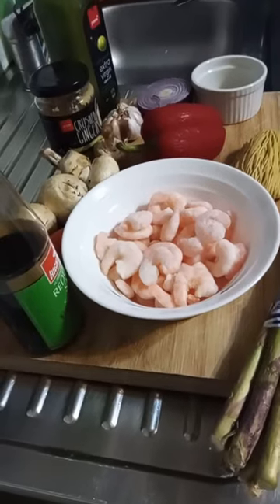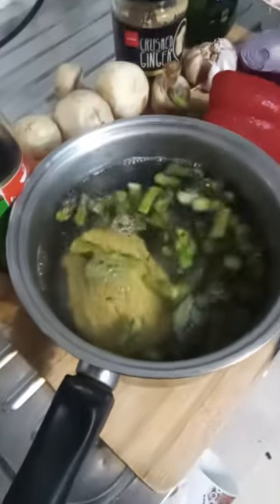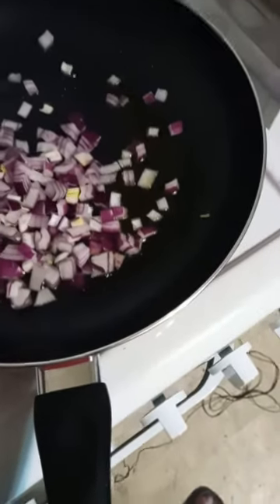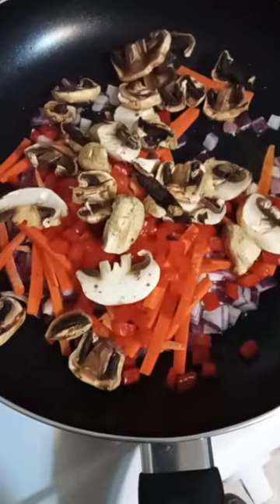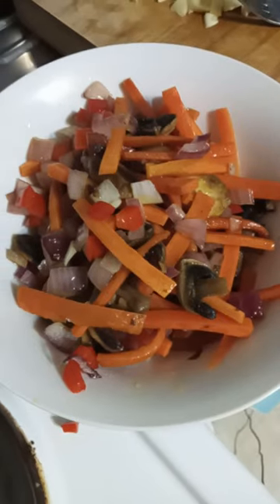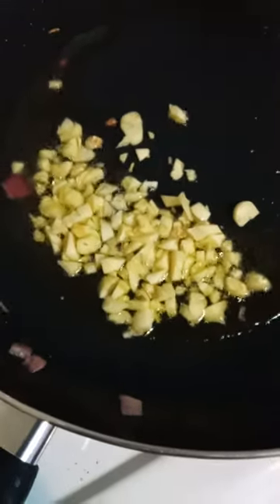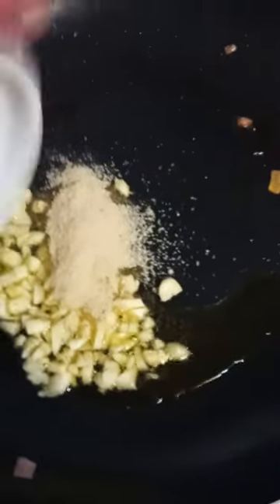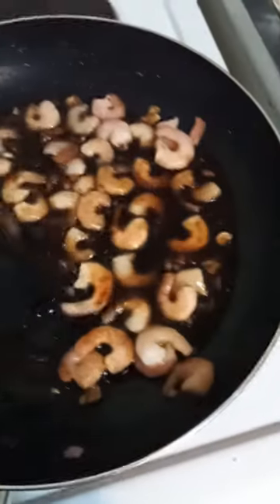Garlic Prawns & Noodles 10 Minute Recipe | Cooking Around The World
This very quick stir fry could easily be taken for a restaurant meal.  Give it a try when you have a wok and 10 minutes to spare.

20 - 25 Prawns cooked and peeled
7 cloves of garlic finely chopped
1 nest of fine egg noodles
6 spears of asparagus
1 carrot cut into matchsticks
1/2 red onion diced
5 medium mushrooms sliced
4 tbsp salt reduced soy sauce
1/2 red capsicum finely diced
2 tbsp extra virgin olive oil

Egypt, Morocco
Lebanon
Russia
Hungary, Turkey